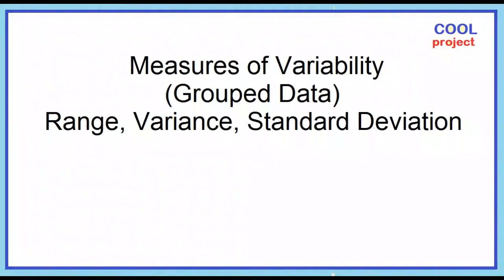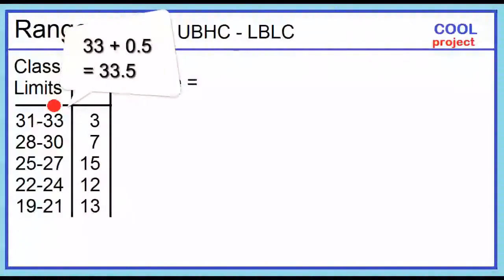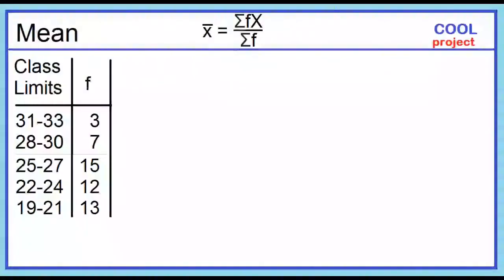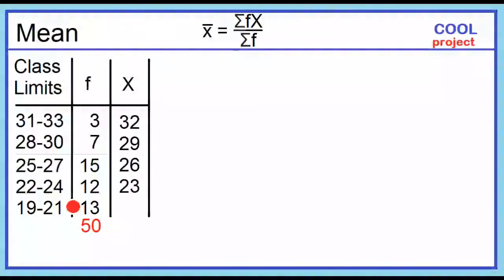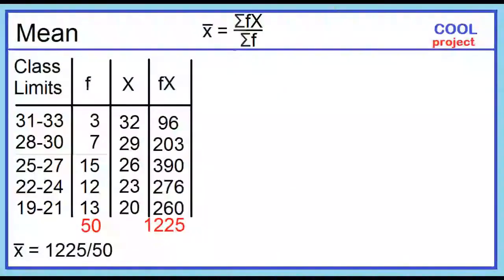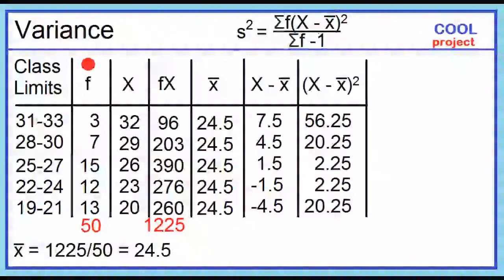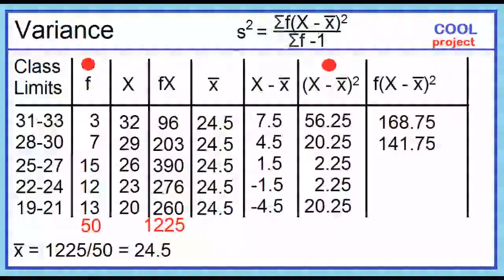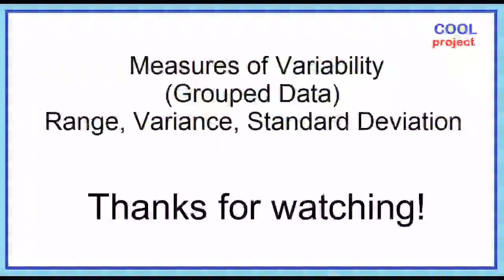Measures of Variability (Grouped Data)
How to find the range, variance, and standard deviation.